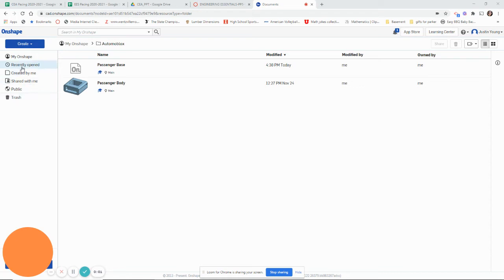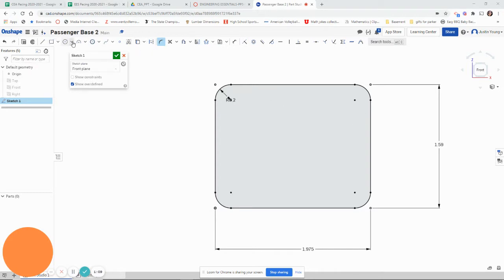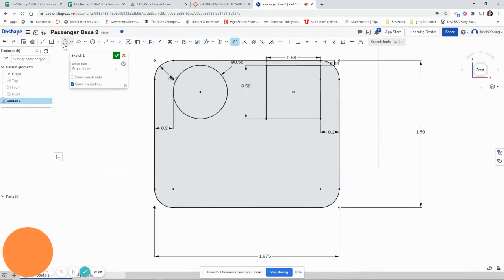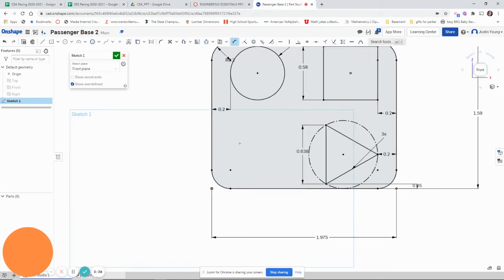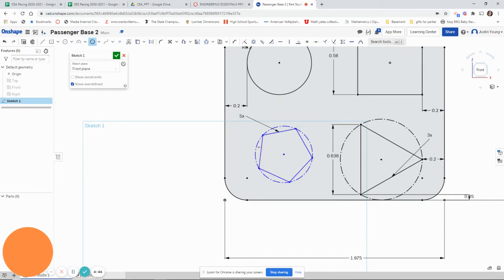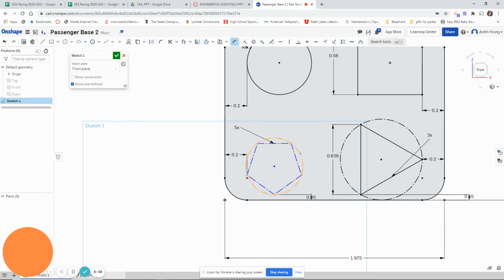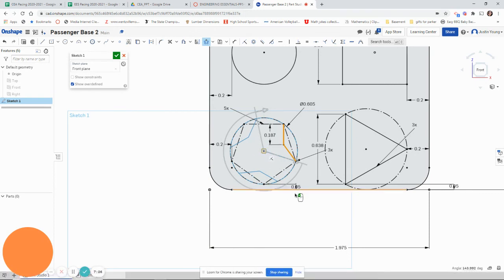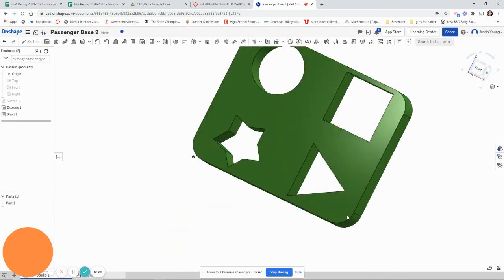Automoblox Passenger Base in Onshape